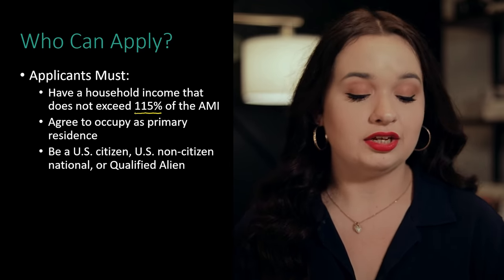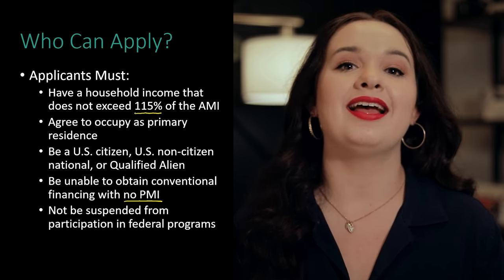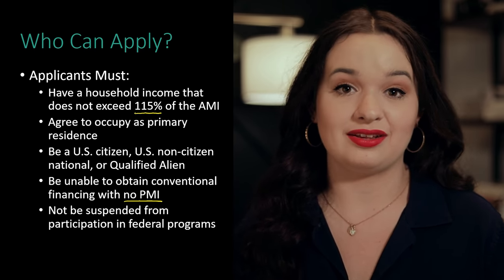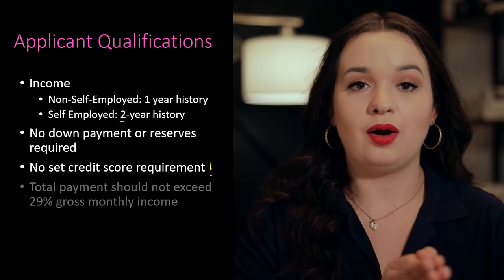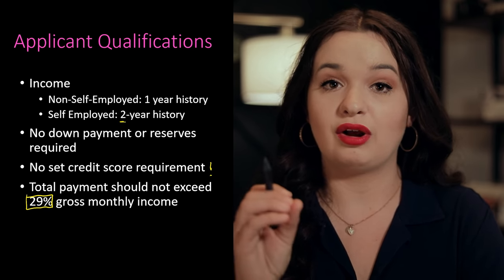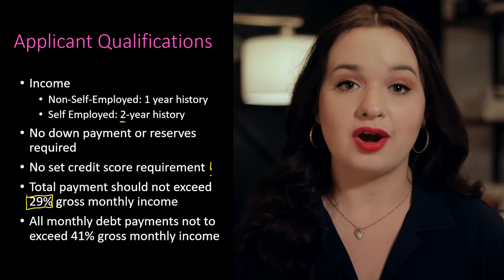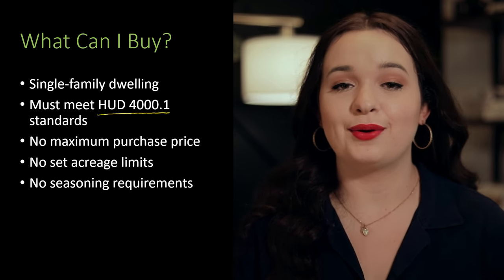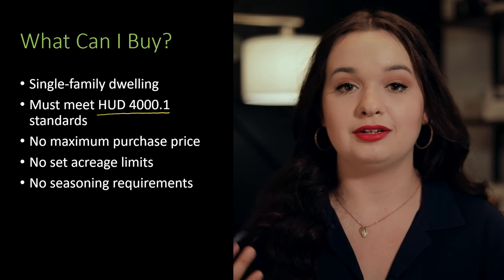2022 USDA Rural Development Loan Requirement Guide For First Time Home Buyers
The USDA Rural Development Loan (RD Loan), is a great way to buy a house with ZERO down payment! In this video, first time home buyers will learn how to apply for the USDA rural development loan, who qualifies for the loan and what type of properties can be bought with a USDA loan!

Looking to Buy or Sell a home in Arkansas? Check out:

Hi, I’m Nicole Nark, a full-time Realtor® at HomeWay Realty in Little Rock. I came to Little Rock with the love of my life, I am a proud Mom of two furbabies (Mini Schnauzer Mix and German Shepard), a Graduate of Communications from the University of Arkansas-Fayetteville and Honor Graduate of Arkansas Real Estate School in Little Rock.

I believe that home ownership lays the foundation for a life of financial security and freedom.

From building equity in a home, to the tax benefits it provides, buying a home is the most important financial decision most people make during their life. For this reason it is important to work with a professional who is committed to act as an advocate for you and your best interests.